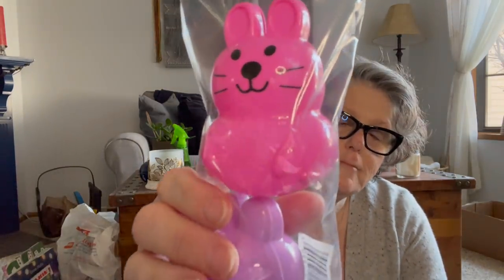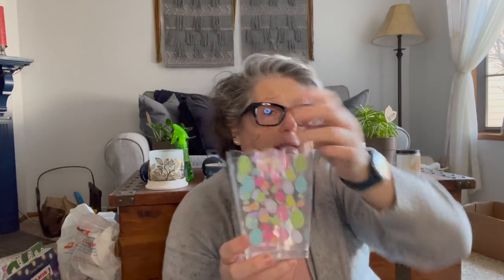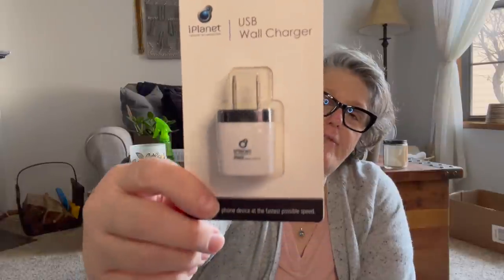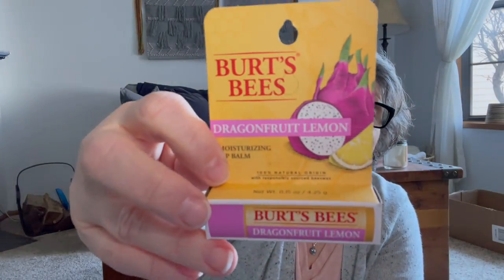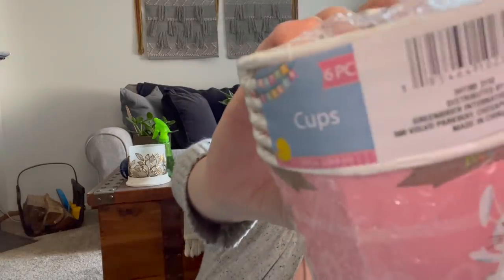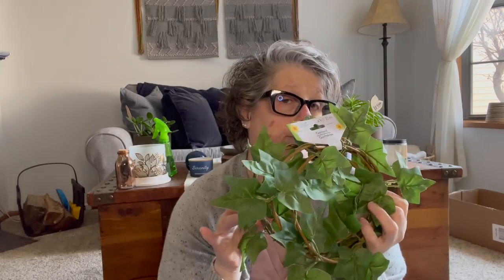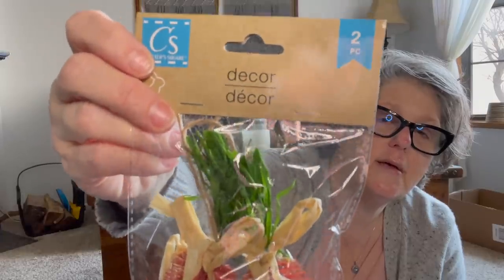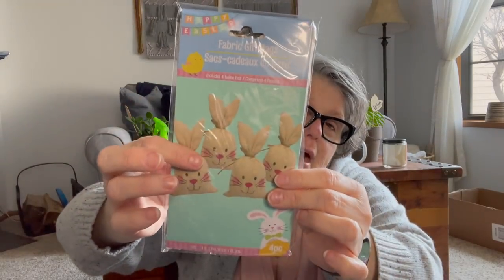Fantastic New Dollar Tree Haul